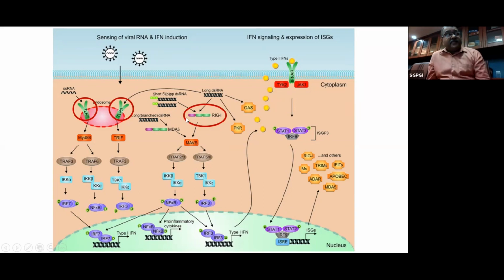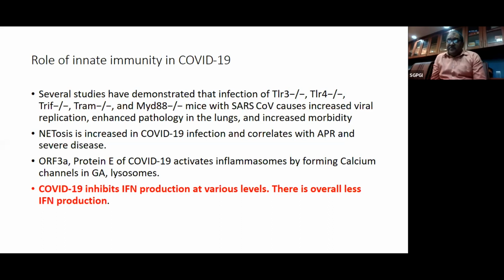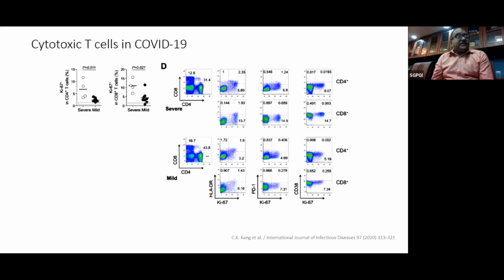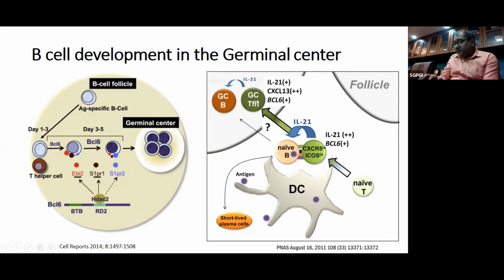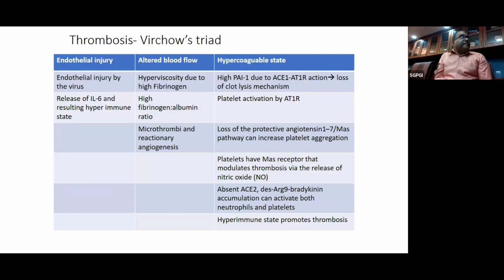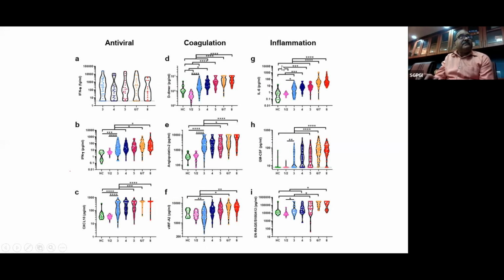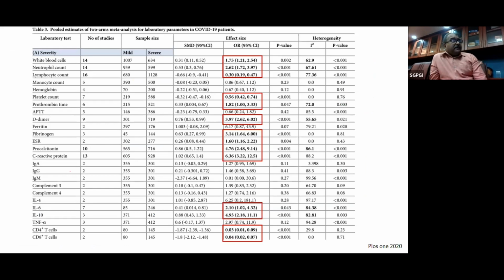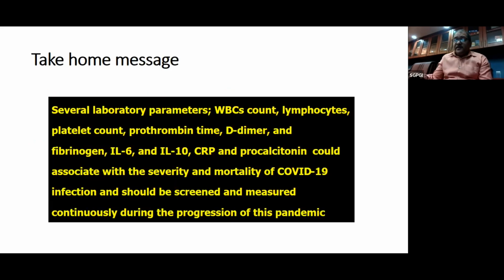Inflammatory markers in COVID 19 by Dr Vikas Agarwal, Immunology, SGPGIMS, Lucknow